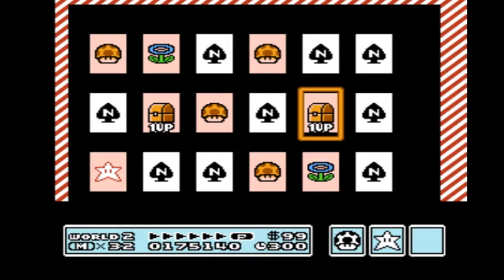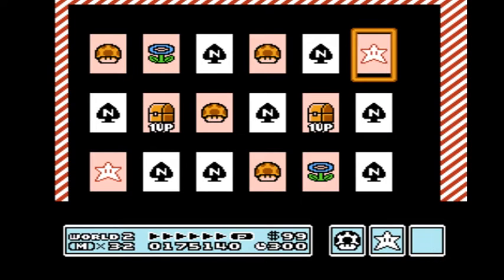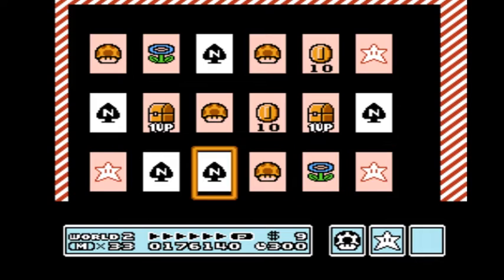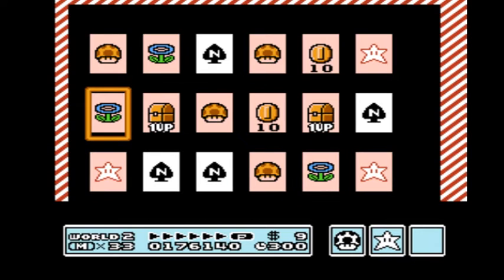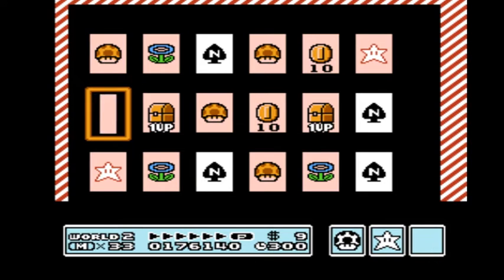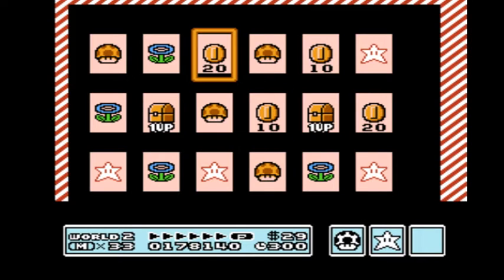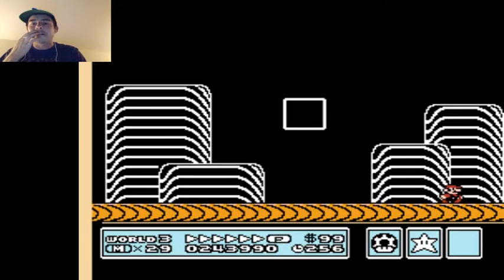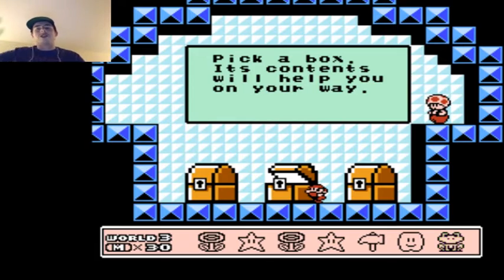Super Mario Bros. 3 - NES Gameplay - YouTube Heroes, Chicago Travel, and more!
Back to a classic -- Playing through Super Mario Bros. 3... this time with no silly warp whistles to guide me!

Talking about my trip to Chicago with the YouTube Video Infrastructure Team, and life over the past couple weeks.

This game is is one of the best games of all time according to many lists, and I've never actually played through it myself. So we'll be playing N64 tonight for the first time on this channel!

I stream retro games every Monday at 9:15PM Eastern time and whatever I feel like every Friday at 9:15PM Eastern. I play games on all kinds of platforms -- Nintendo Entertainment System (NES), Sega Genesis, Super Nintendo (SNES), PlayStation (PS1), PlayStation 2 (PS2), as well as DOS, Amiga, and others.

Steam I am an employee of YouTube. All statements, opinions, etc. from this stream are my own, and do not represent those of my employer.